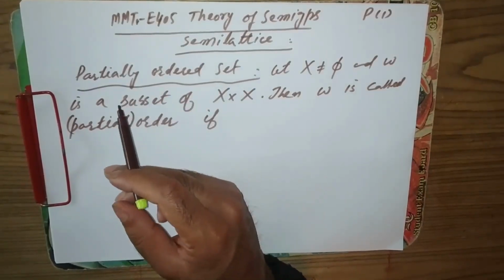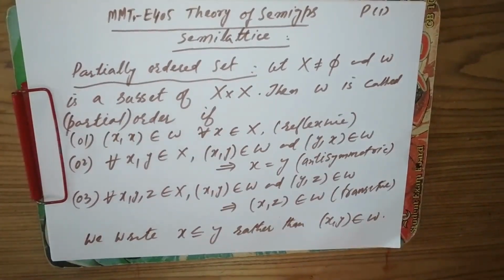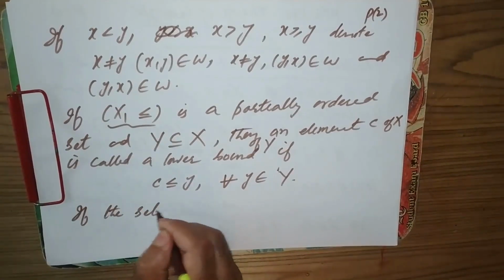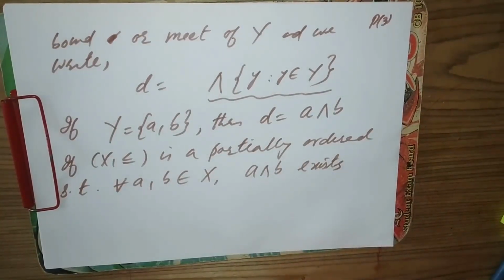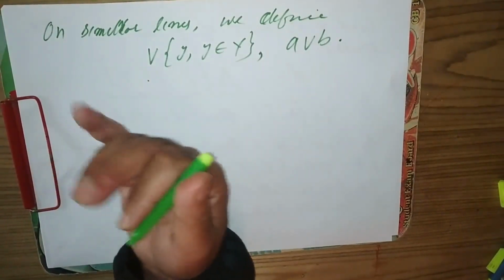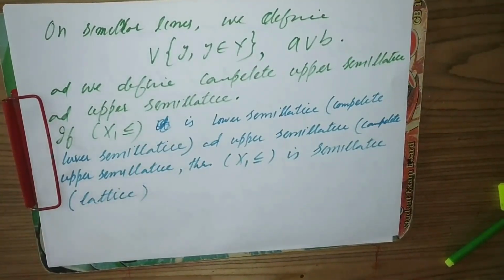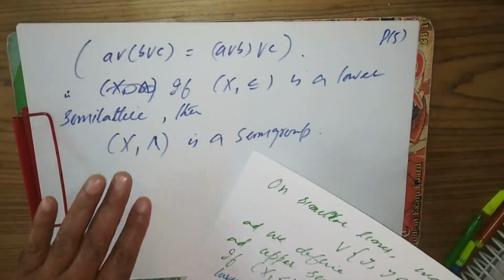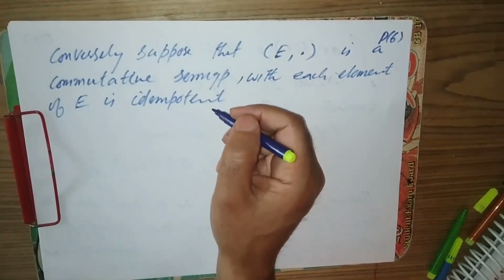Lecture 8.1 Semillatice